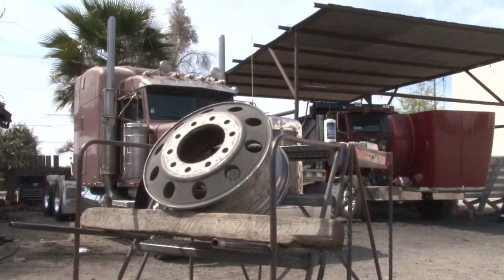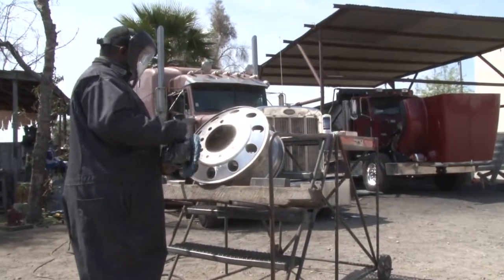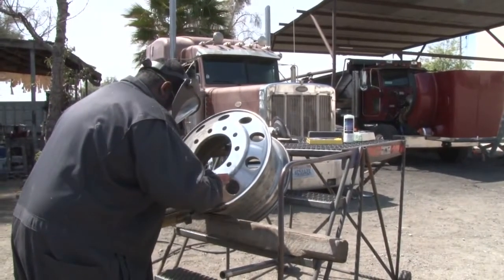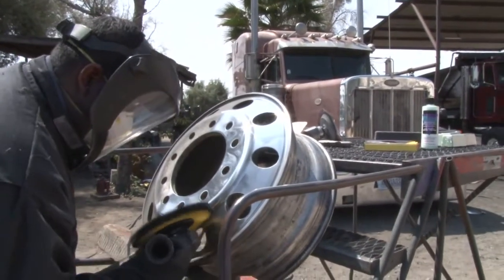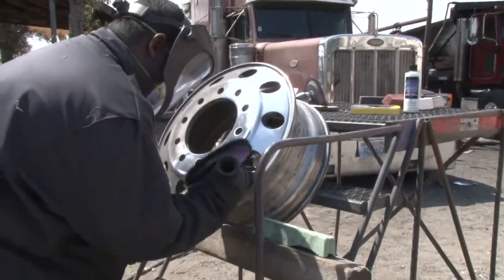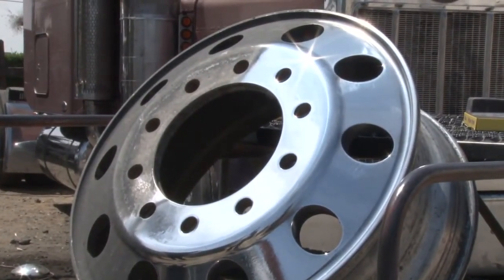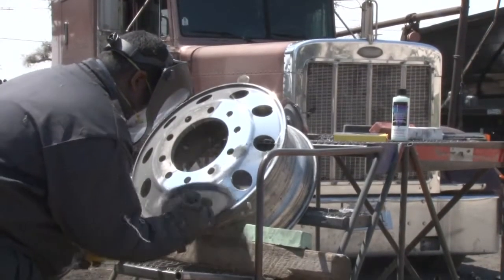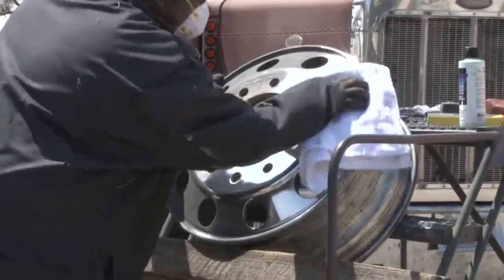How to Polish Aluminum Wheels ft. Zephyr products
Zephyr products are available at Iowa80.com